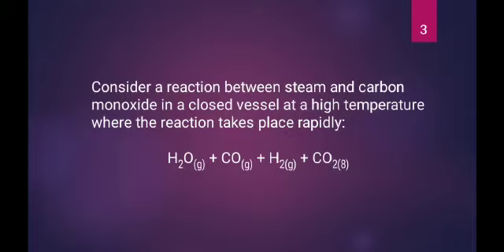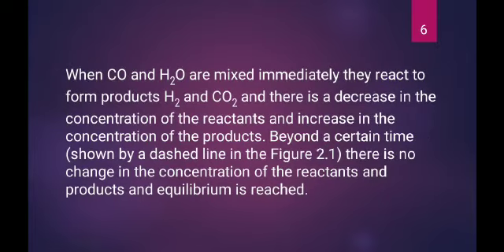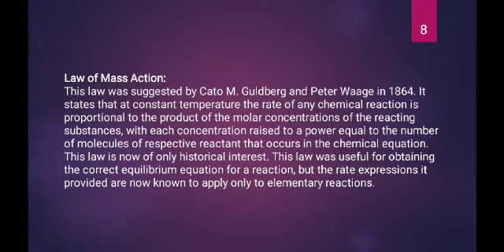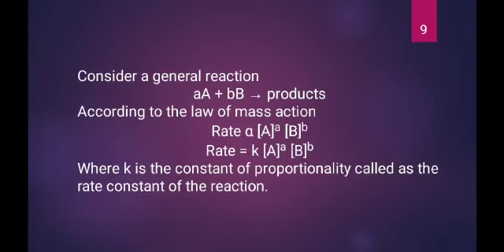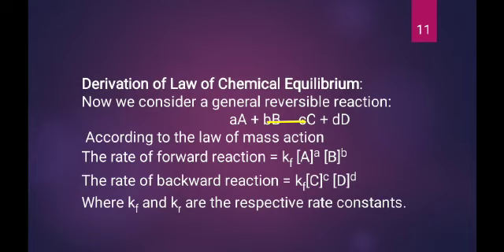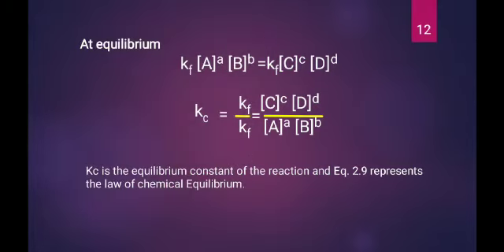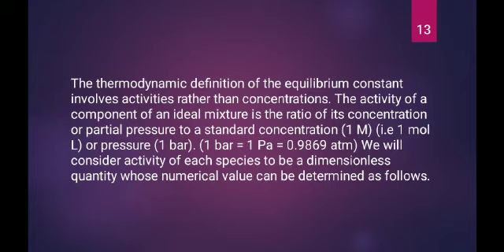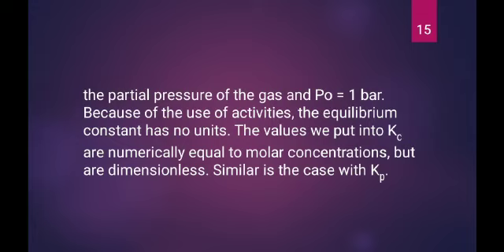FYBSc | Physical Chemistry | Chemical Equilibrium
Subject: Physical Chemistry
Paper: I
Class: FYBSc
Topic: Chemical Equilibrium

Dr. Farzana W.

Malegaon, Nashik